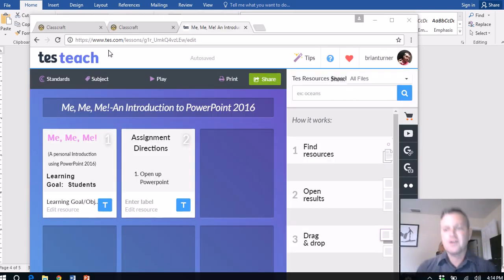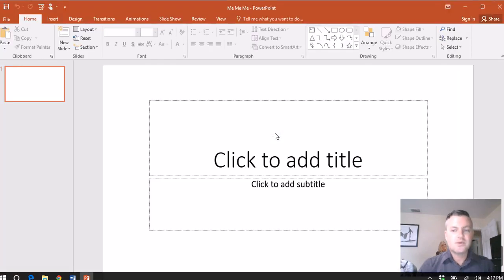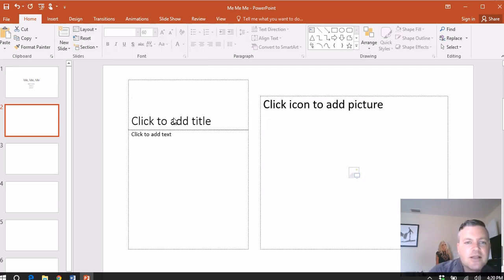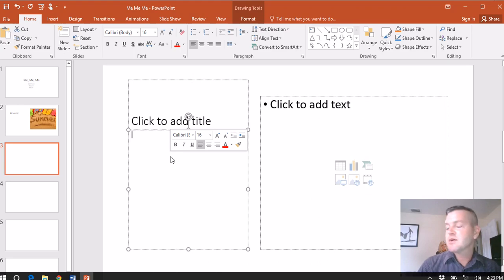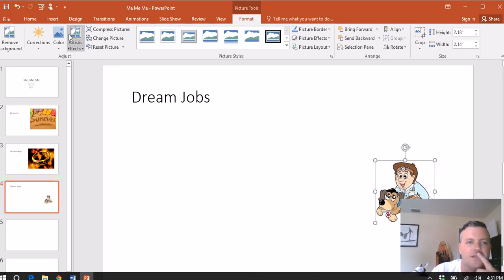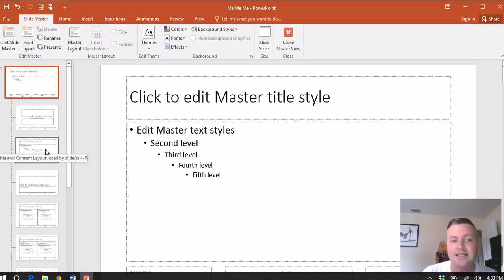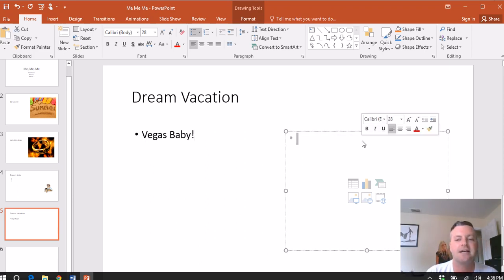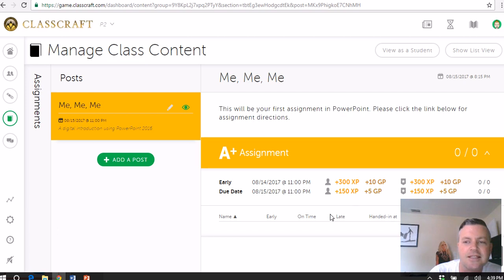PowerPoint 2016-Me, Me, Me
An introduction to PowerPoint 2016.  In this lesson you will use different slide layouts, master slides, and placeholders.  You will also use the online pictures feature to insert pictures into every slide.